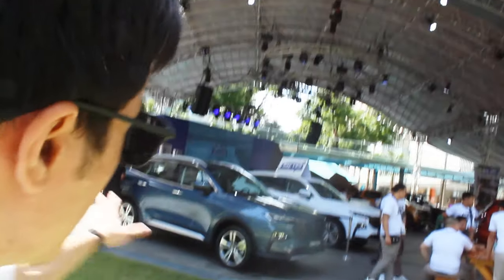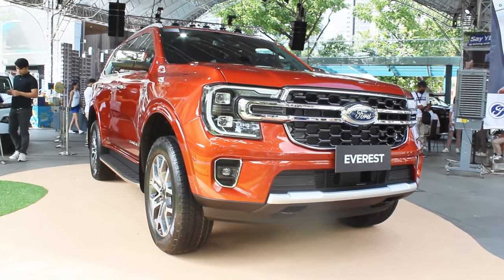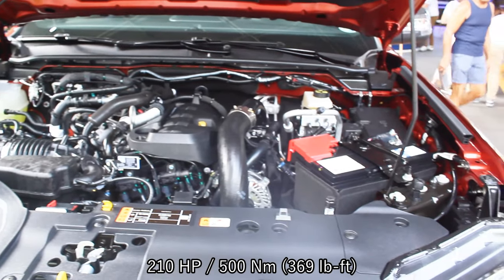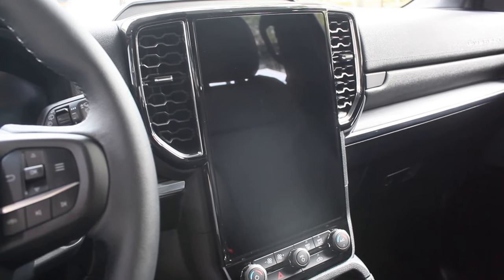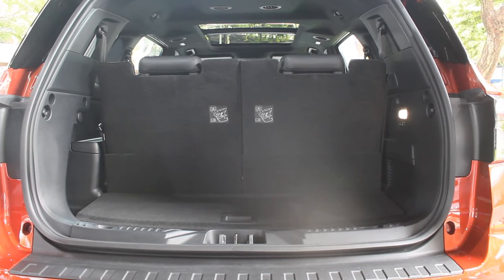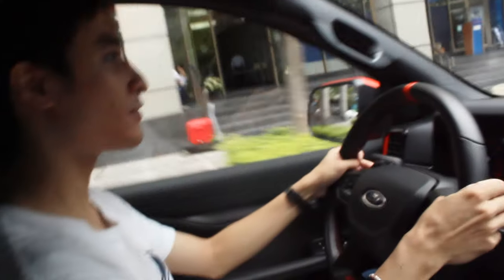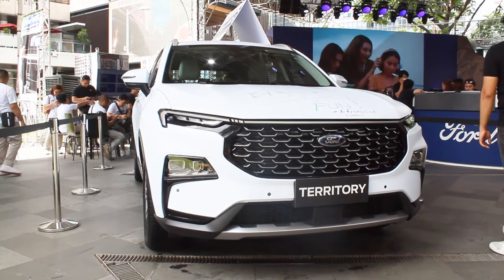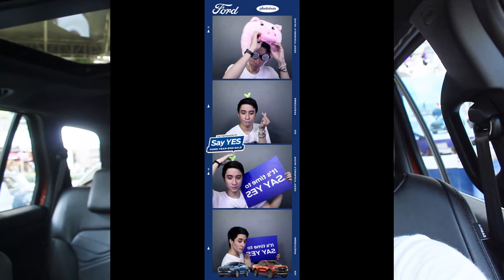Ford Island Conquest Event SayYEStoFord | Vlog No. 35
Kazuya Sakakibara (Ford Global City Sales Consultant) - 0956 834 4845

Equipment used in the video:
Editing Software: VideoPad Editor by NCH Suite
Filmed With: Canon EOS 600D (Handheld)
Microphone: Boya BY- MM1 Universal Cardioid Microphone
Headphones: Red Dragon Ares Gaming Headset
Mouse: Red Dragon Centrophorus Gaming Mouse
Keyboard: Red Dragon Kumara Wired Mechanical Gaming Keyboard
Laptop: HP Laptop 15-bs1xx